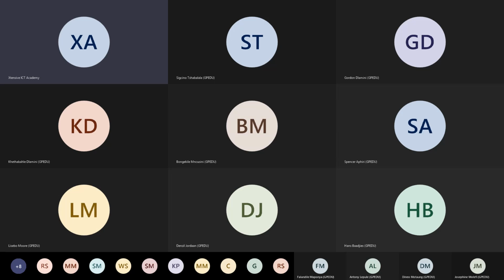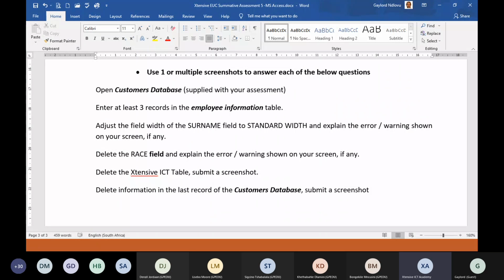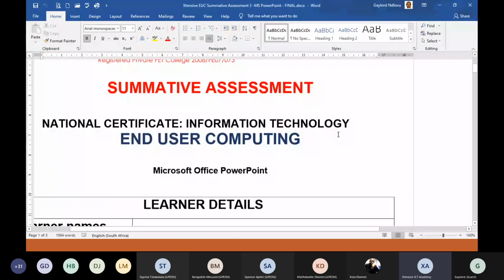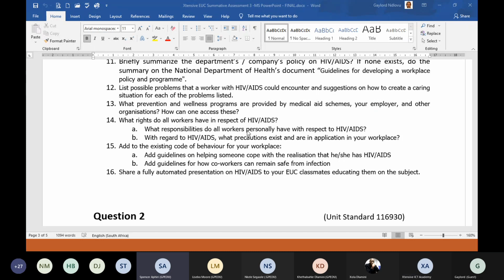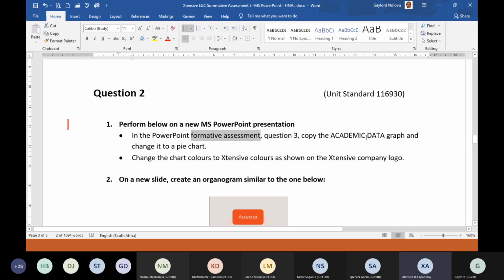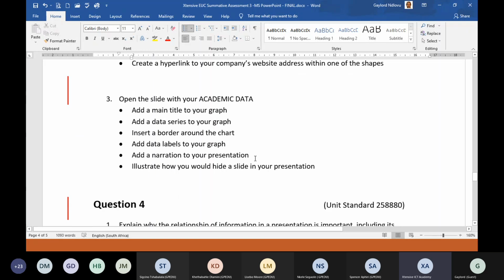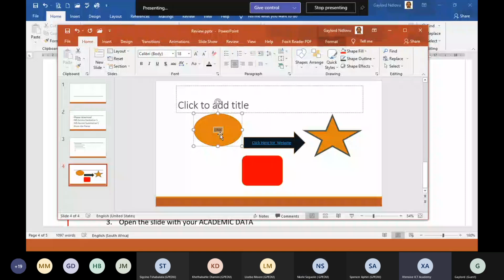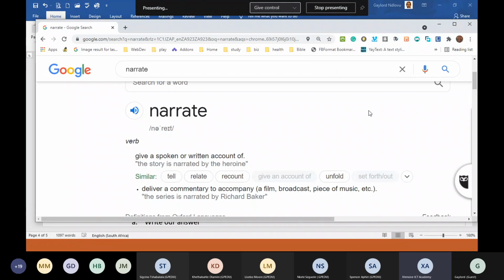EUC Training Meeting Recording (2021/06/29) MS PowerPoint- Assessment Review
Meeting Recording  - Assessment Review